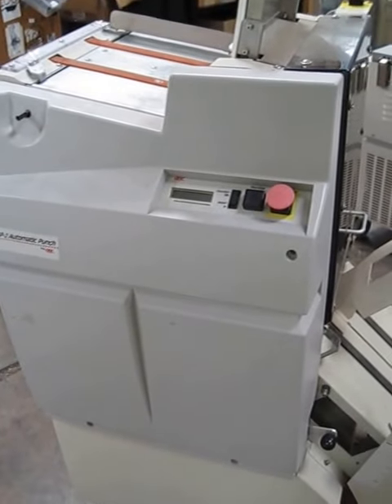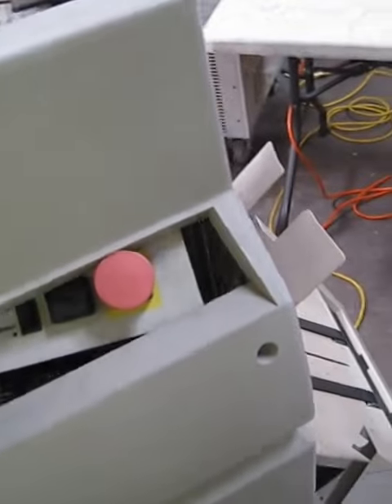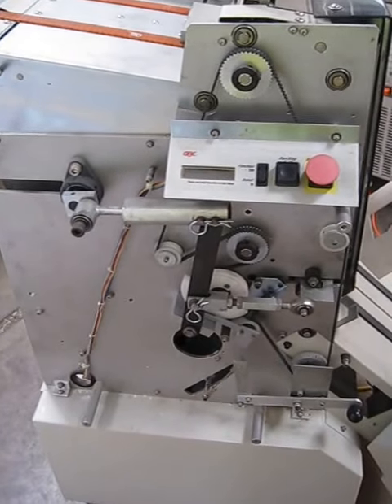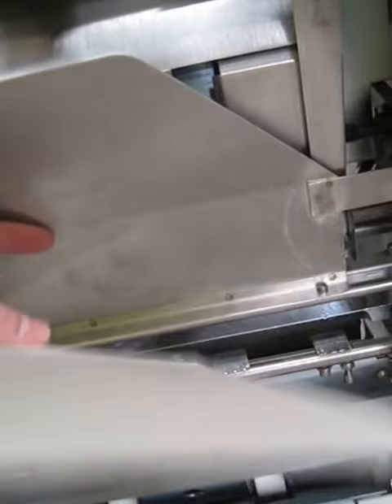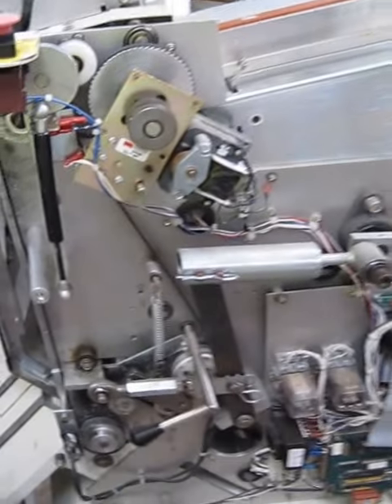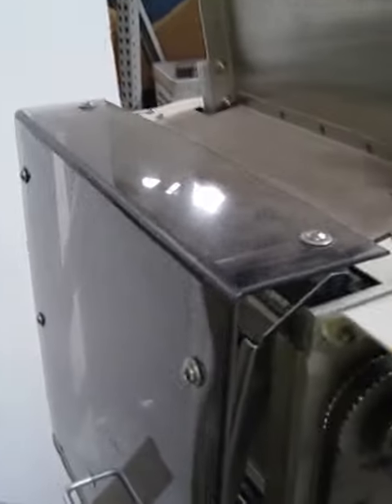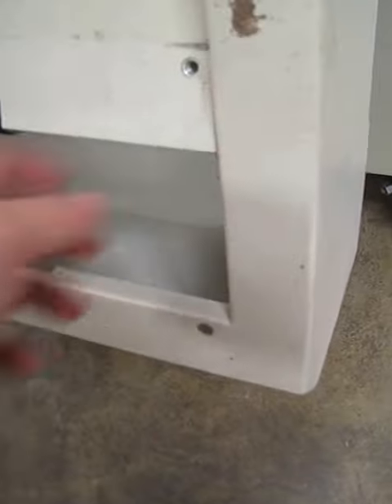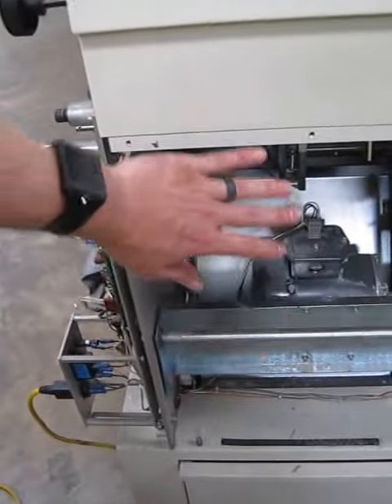14112310 GBC AP-2